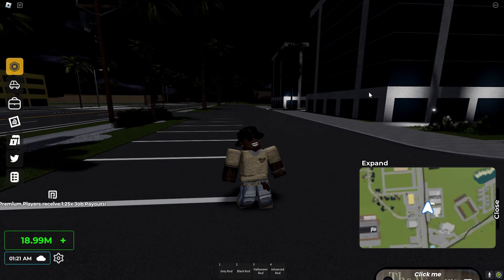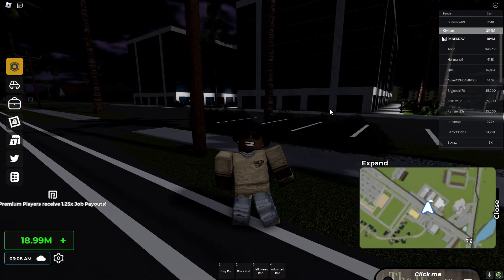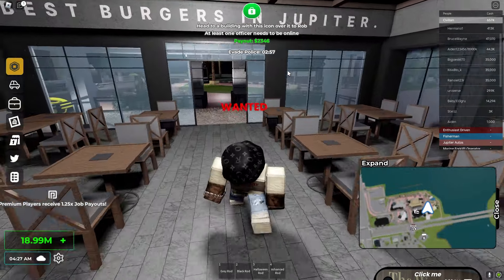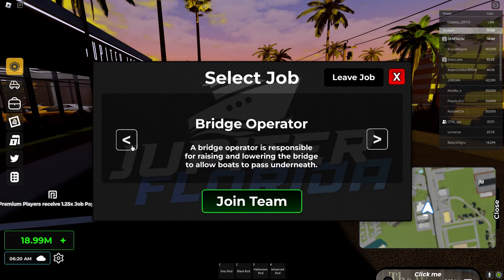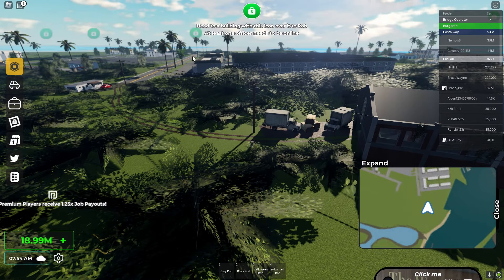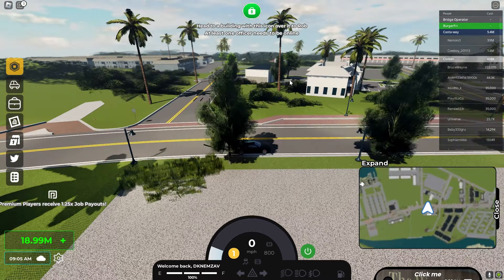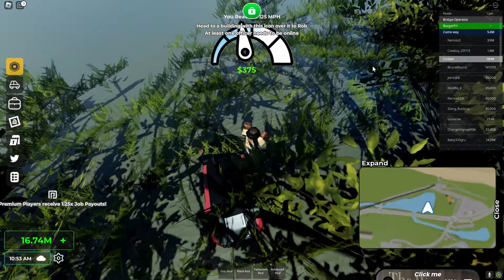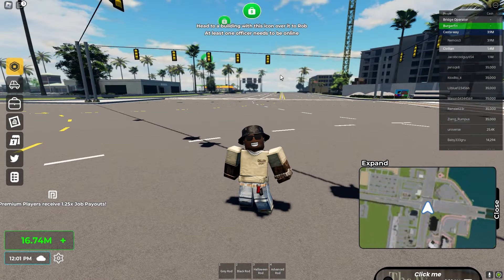JUPITER FLORIDA UPDATE COPS AND ROBBERS NEW CARS AND CODES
!!! I Post Southwes Florida Content and Jupiter Florida Content